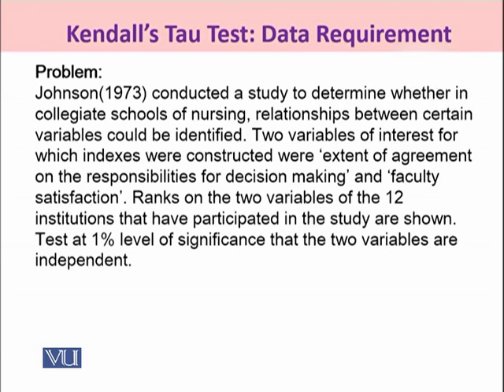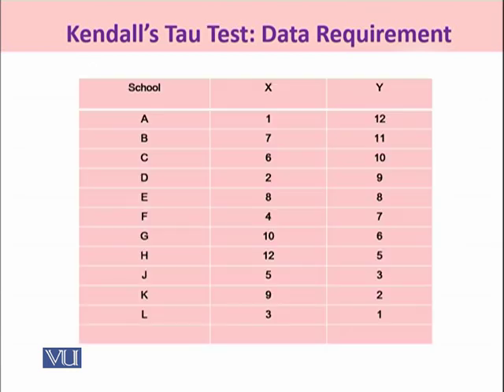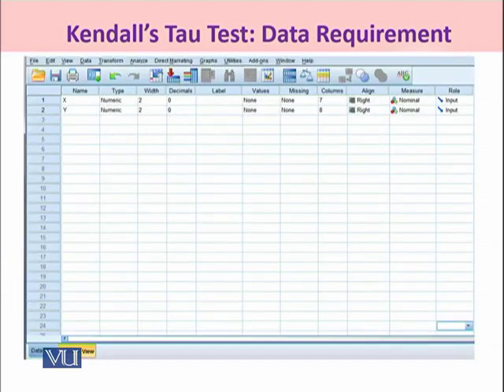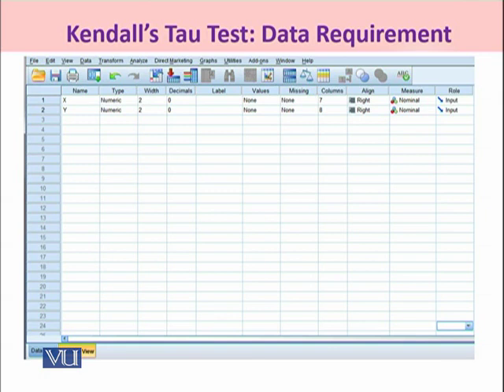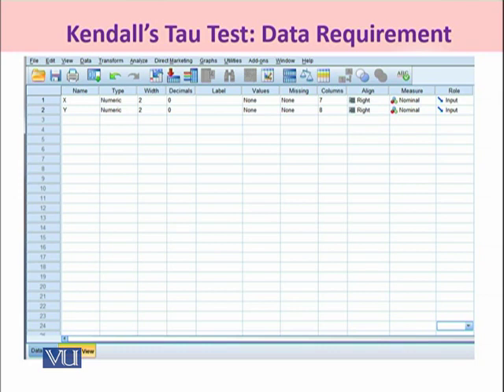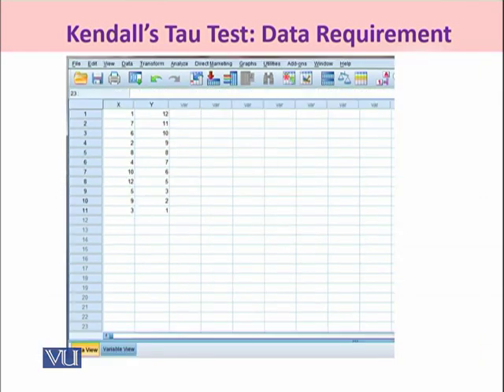STA644_Topic168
STA644_168
Kendall's tau test:Computer Demonstration:Data Requirement